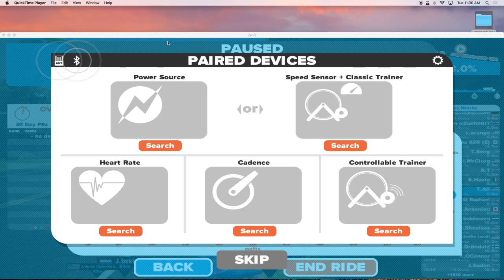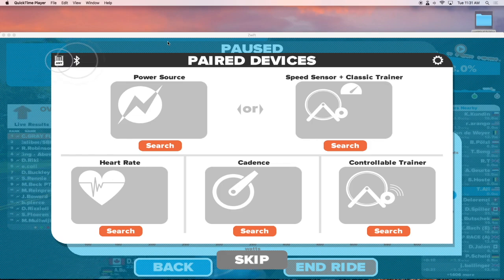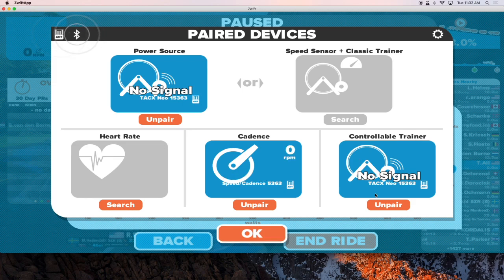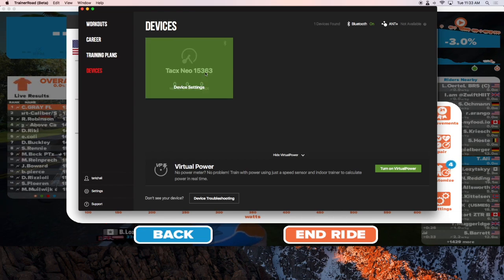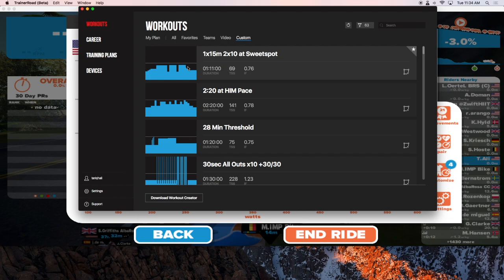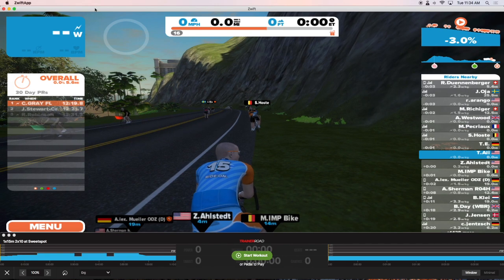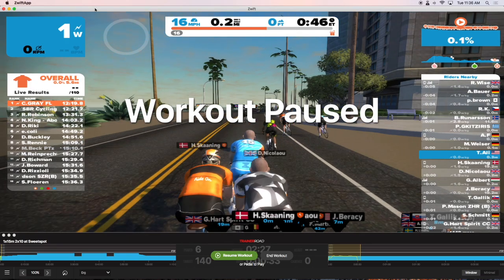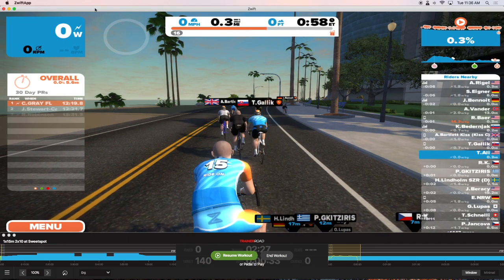How to Run Zwift And Trainerroad Together At The Same Time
Some athletes want to use Zwift and TrainerRoad together. Fortunately, there are few ways you can enjoy the benefits of both applications. In this video, I will walk you through the setup process to run Zwift and TrainerRoad together at the same time.

You can view detailed instructions on SmartBikeTrainers.com